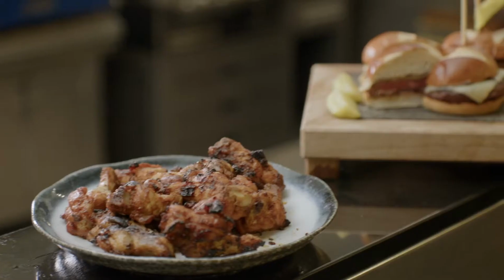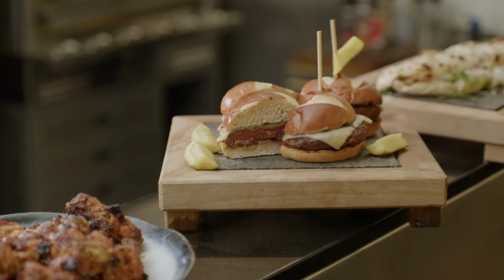Welcome to Jestic Foodservice Solutions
Welcome to the Jestic Foodservice Solutions head office in Paddock Wood, Kent, UK.

In this video, we meet Culinary Director Michael Eyre as he gives a brief overview of the Jestic Demonstration Kitchen and facilities.

We are passionate about the food our customers serve and our goal is to help them create and deliver the best menu possible, with flair, efficiency and cost control. Your success is our success, and it is this ethos which is at the very heart of our business, and which makes the Jestic name synonymous with quality, value and innovation.

Discover more about Jestic, how we can help you thrive in the food business with years of expertise and a comprehensive portfolio of high quality catering equipment. All backed up with support from our 24 hour 364 days a year in-house nationwide service and maintenance team.

Book yourself in for a demo at one of our UK test kitchens by getting in touch or find out more